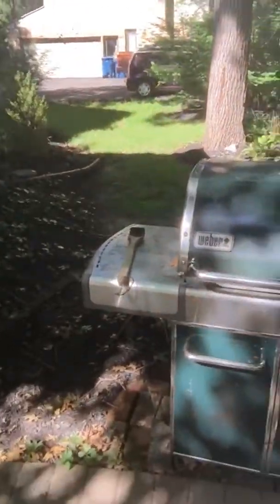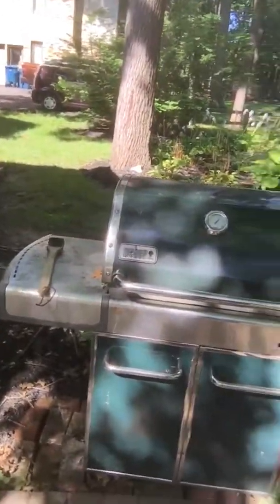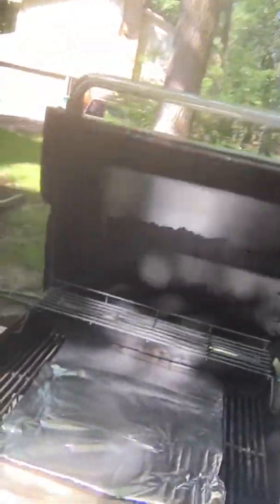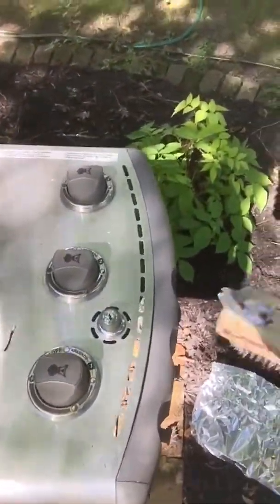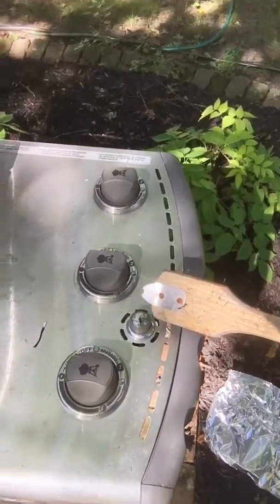Happy Birthday Dan Ni. 29 2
How to clean your grill. the easy way!